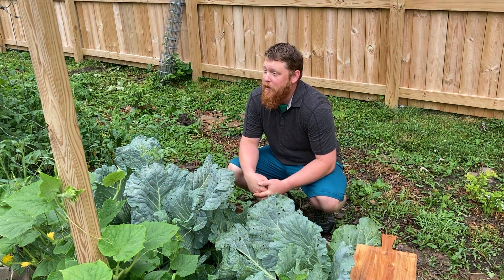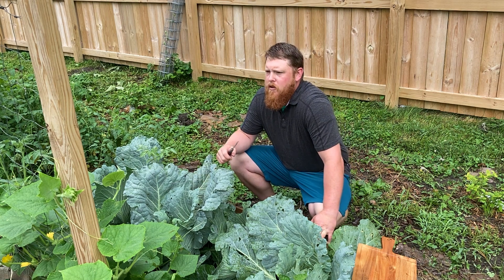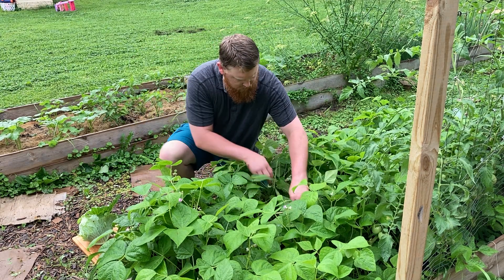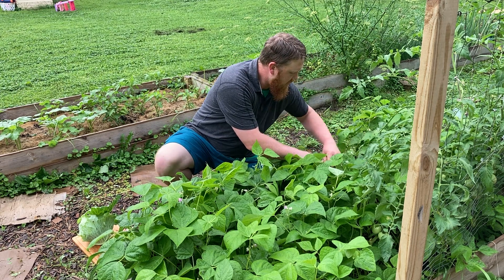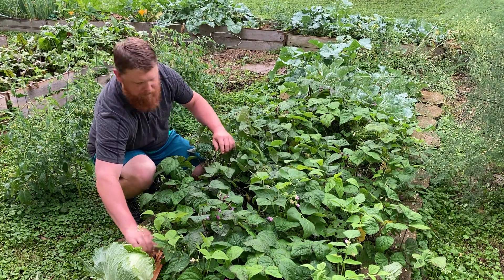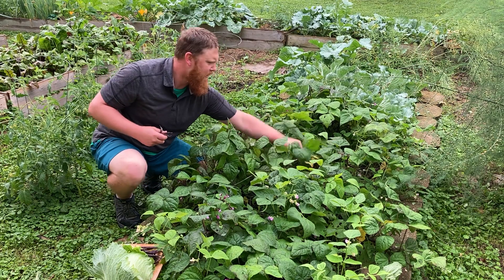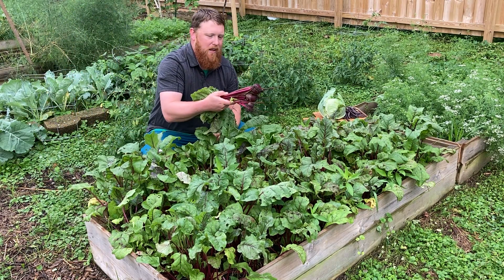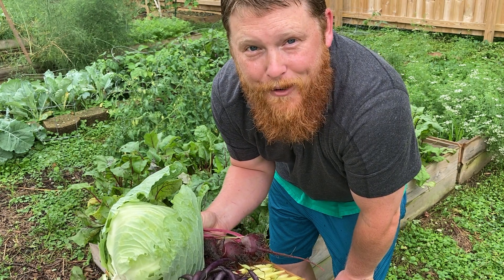Garden harvest to make some Spring Rolls!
just out in the garden, grabbing a few tasty veggies so I can get some delicious spring rolls made for lunch!